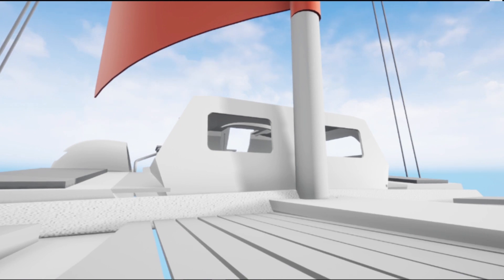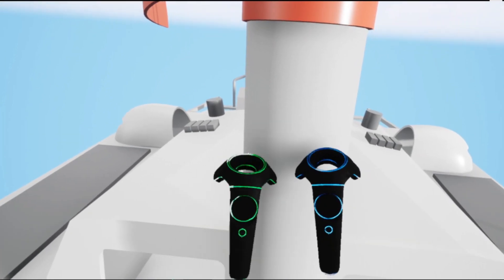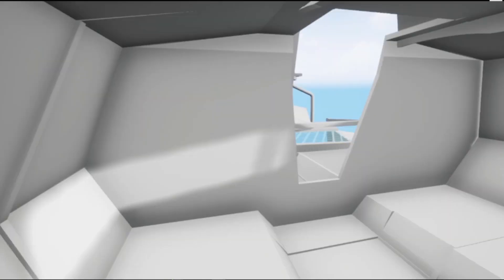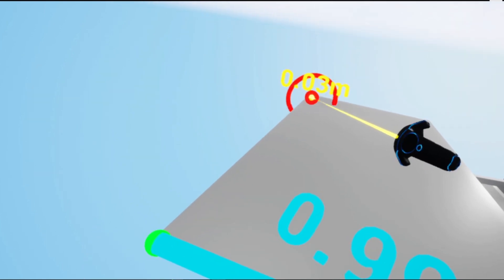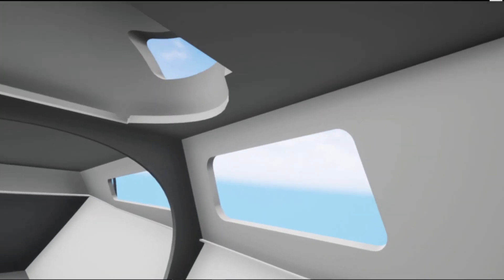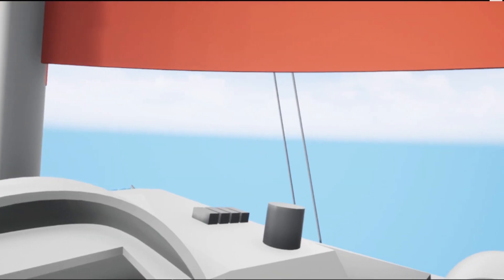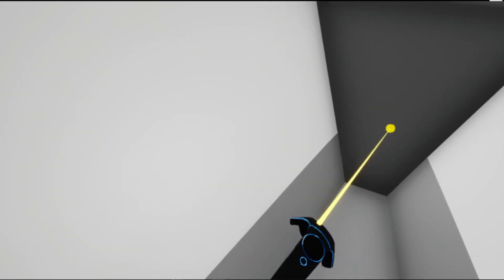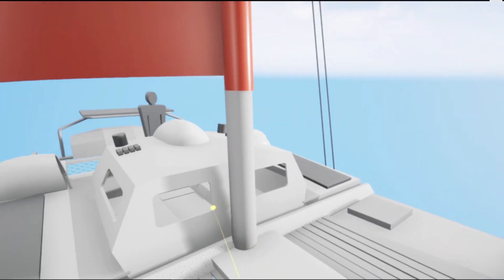Virtual Reality Tiki 30 Sailing Catamaran Model: The best way to view fusion 360 files in VR?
In this video I am using the Simlab suite of fusion 360 tools to view the Tiki 30 model in VR. This is an incredible useful tool for testing out design changes to the model, and can even do accurate measurements.

Next video will be about a 3d printed hydroponics garden I made! Sorry for the unexpected delay, Summer has been busy!